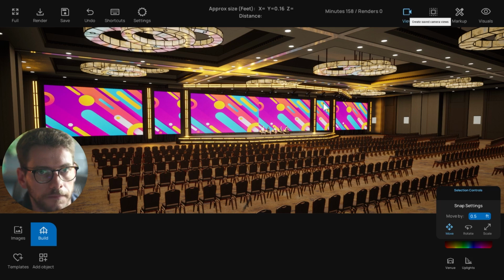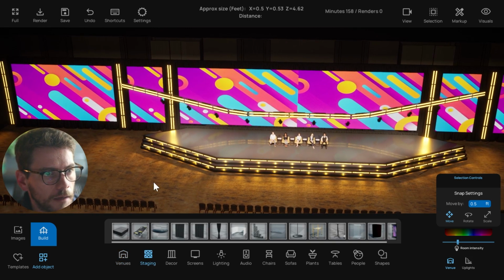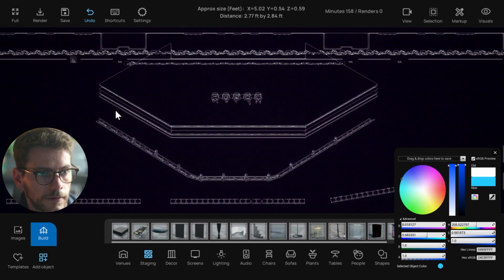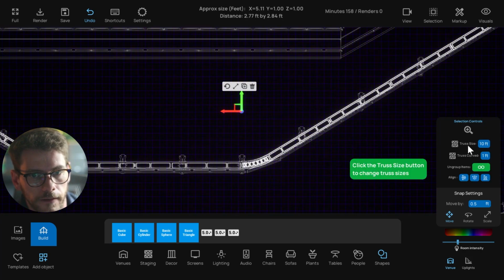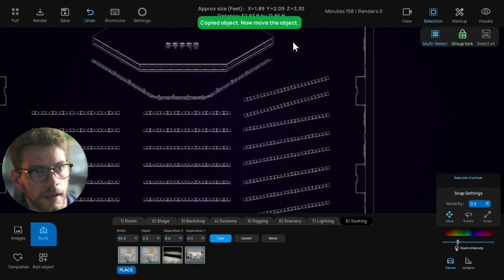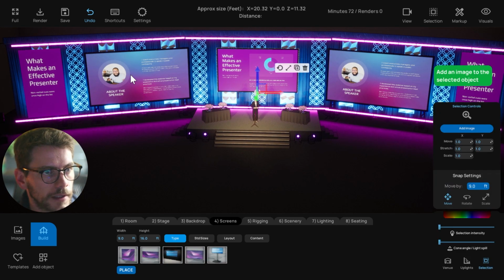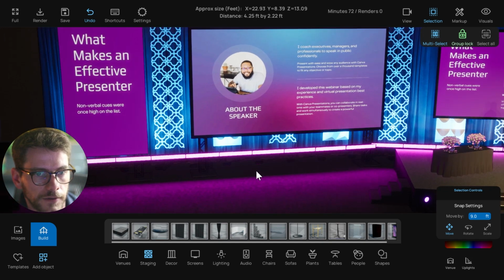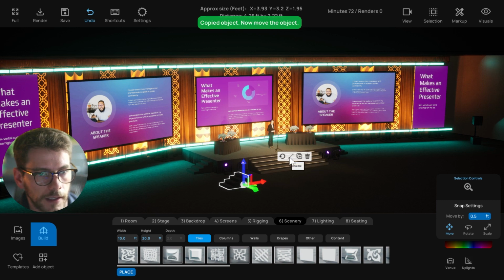My Event Rendering and Design Workflow Examples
In this video, I will show you some of the things that I do in order to create a smooth workflow so that my designs can be created an altered easier.  To learn more, visit eventrender.com. Hope you enjoy!